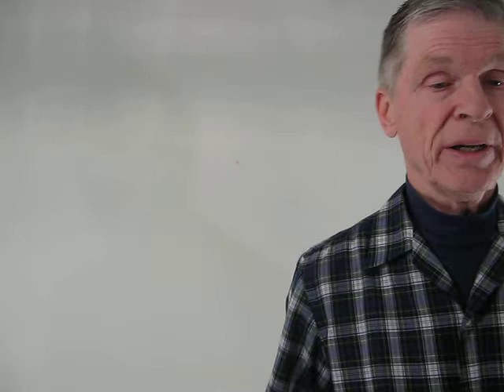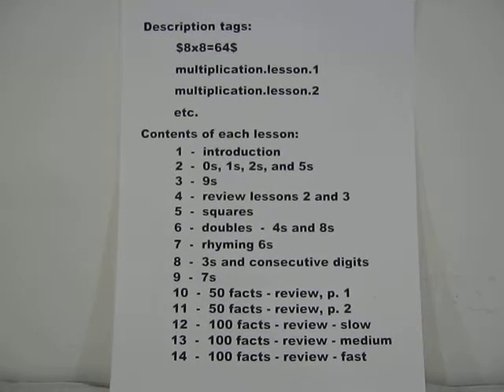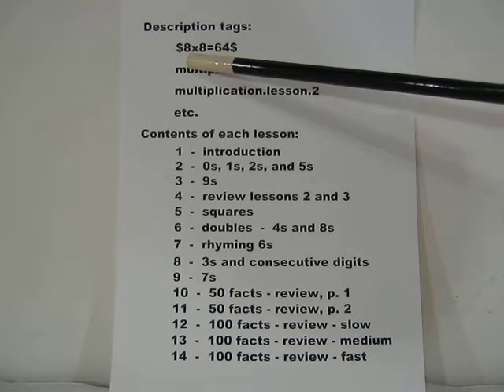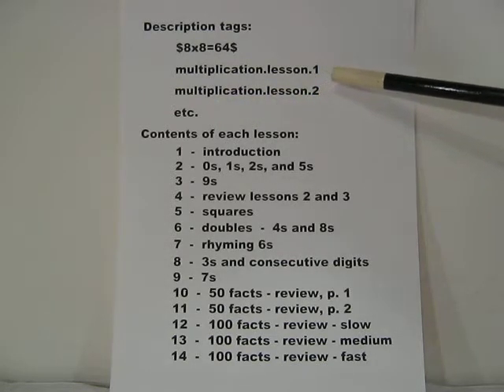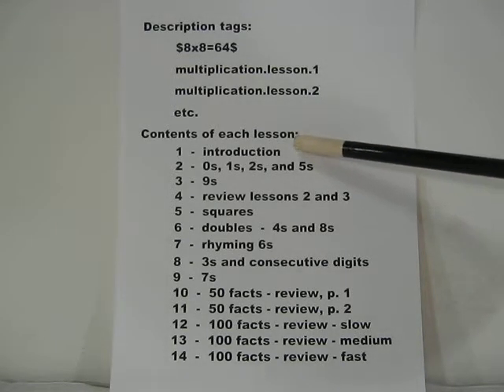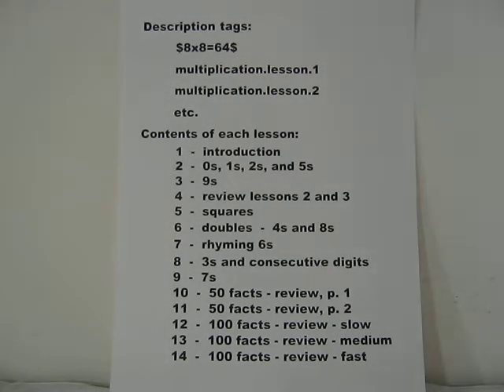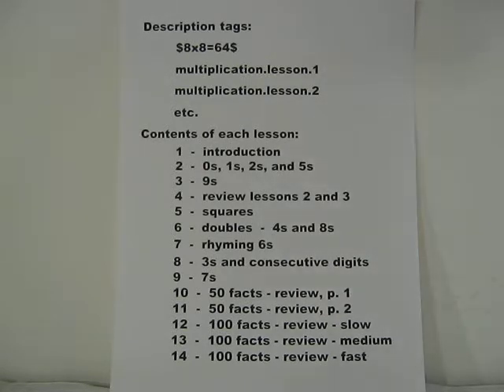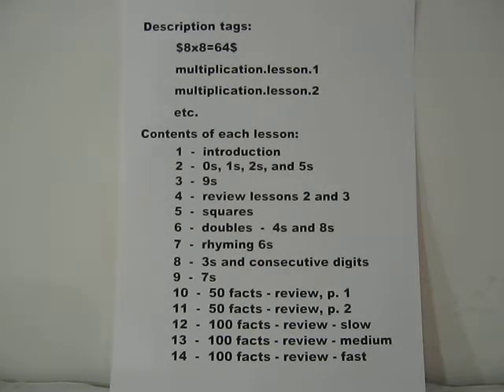$8x8=64$ Multiplication.lesson.1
Multiplication facts for 2nd or 3rd grade students or adults wishing to maintain their multiplication skills.  Introduction.